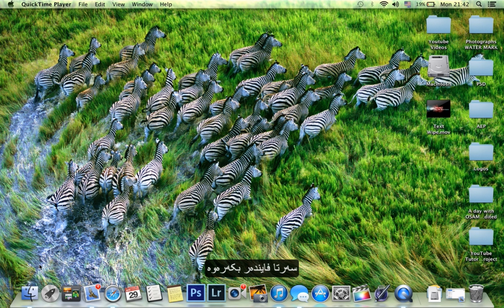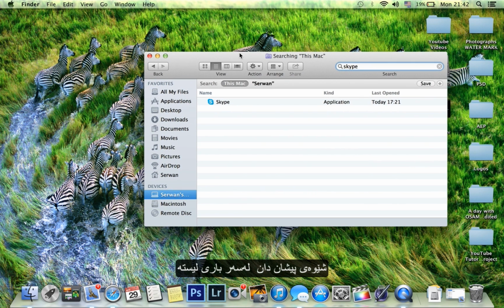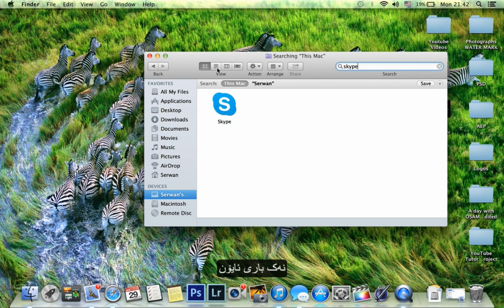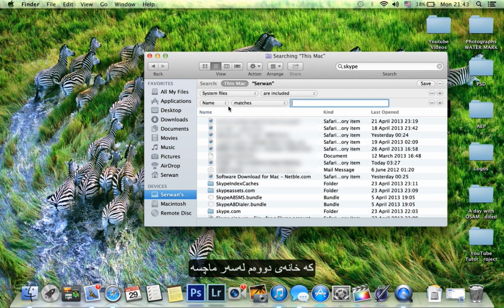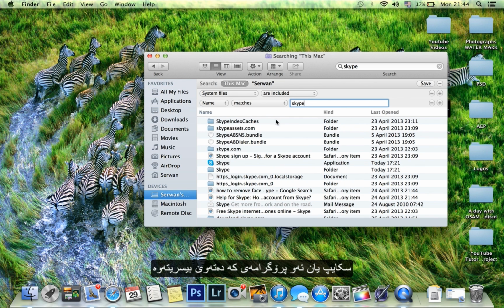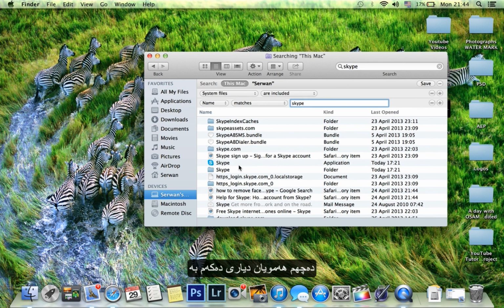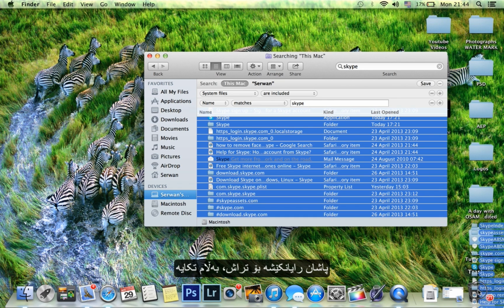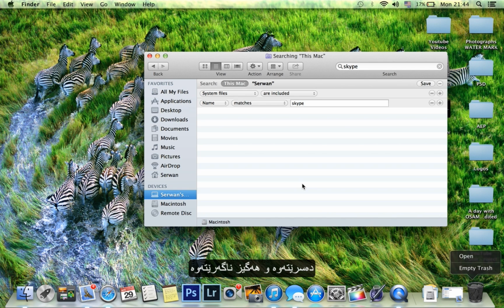How to Completely Remove/Uninstall Programs On Mac OS X [No Software]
This is the only correct way to completely remove or uninstall programs on Mac OS X.

This method works on all recent versions of OS X including Yosemite.